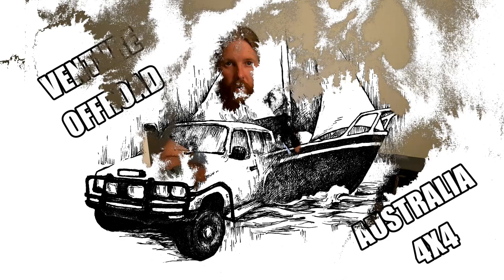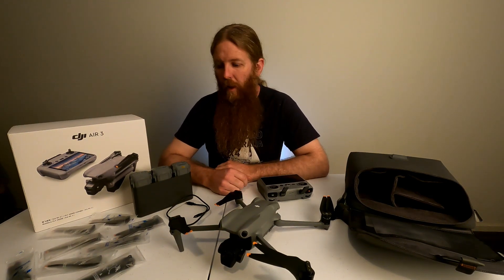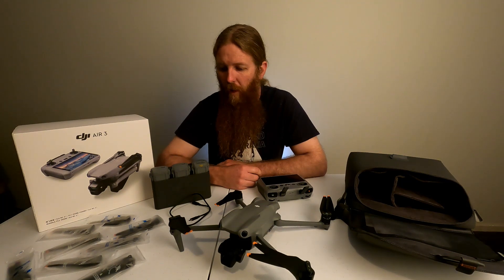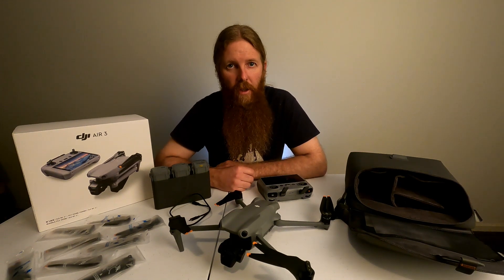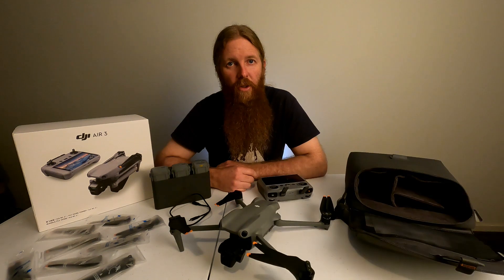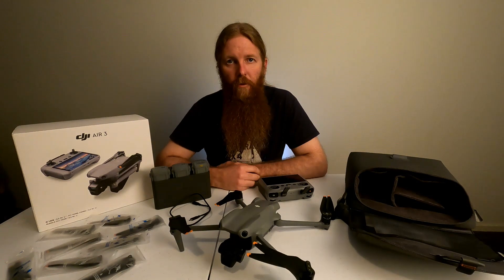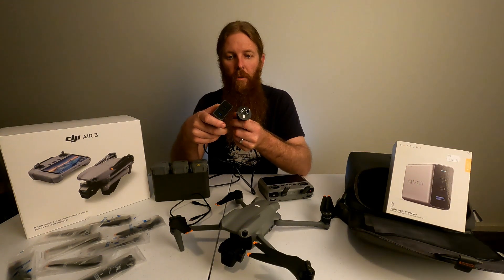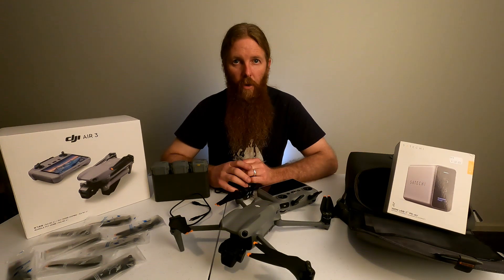DJI Air 3 | THE PROBLEM NOBODY'S TALKING ABOUT!!!!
How is it that DJI can sell the AIR 3 drone without a power supply? Is this what we all expect from a $2,349AUD drone? I for one was taken by surprise considering nowhere on the box does it say "CHARGER NOT SUPPLIED" or "CHARGER SOLD SEPERATELY".  Is it false advertising?
Even more surprised that nobody is talking about about this problem that DJI seem not to be interested in.
Am I the only person that thinks this is not acceptable?